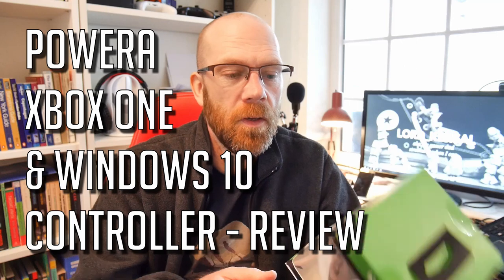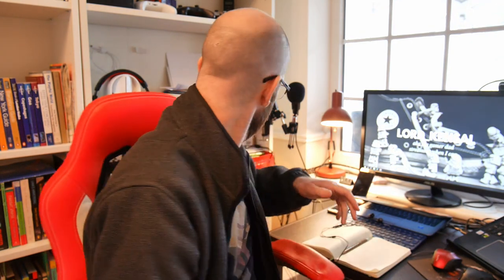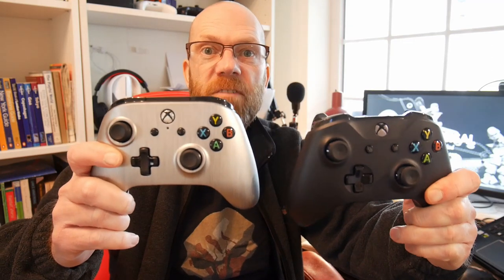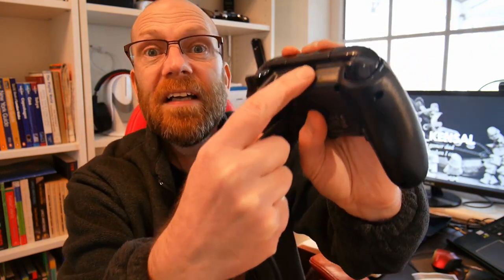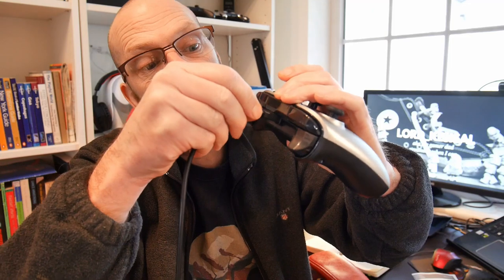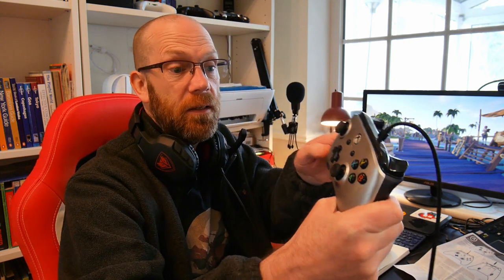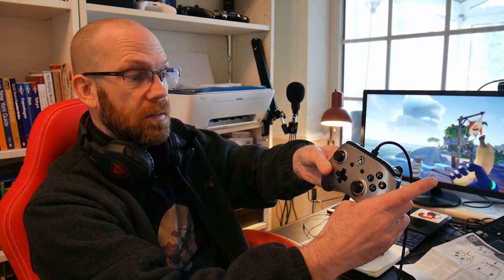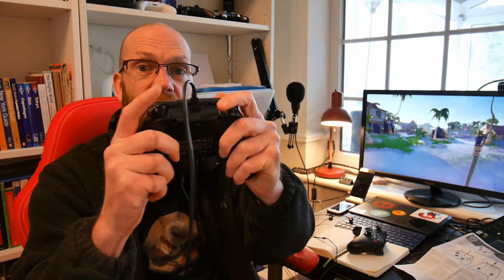PowerA Enhanced Wired Controller | Xbox One | Review and Unboxing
Bought myself this PowerA Enhanced Wired Controller for my Xbox One S.
 I am a wireless and official Microsoft Controller snob, so is this wired Enhanced Controller from Power A any good?